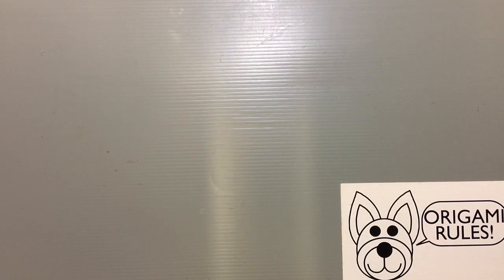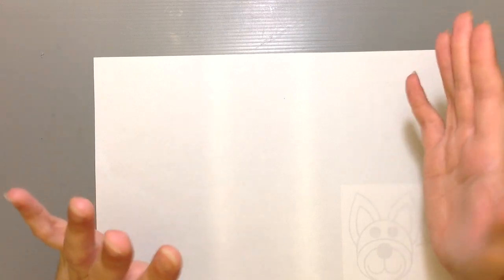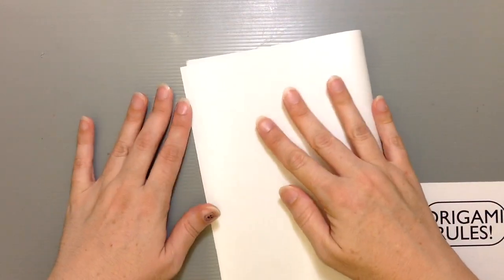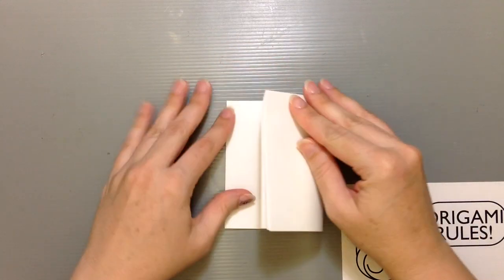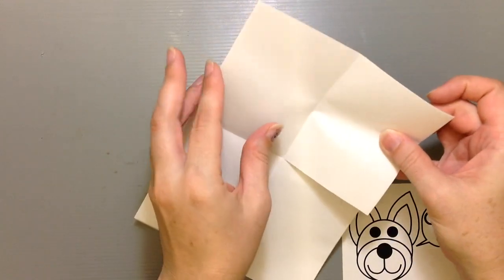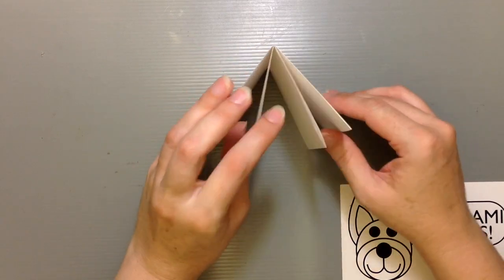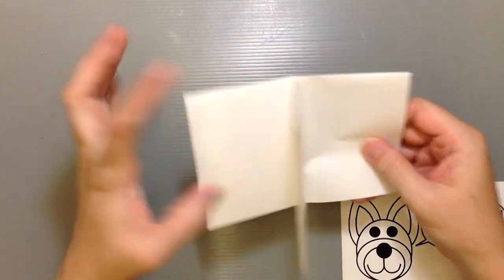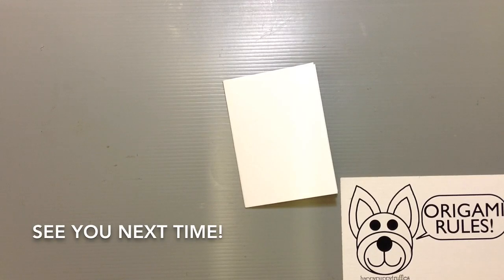Simple Origami Notebook US Letter/A4